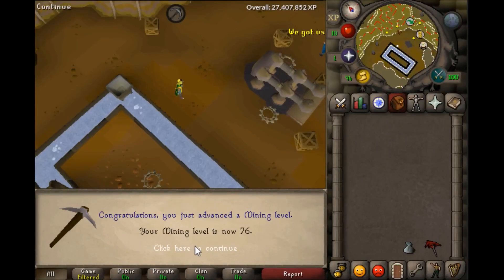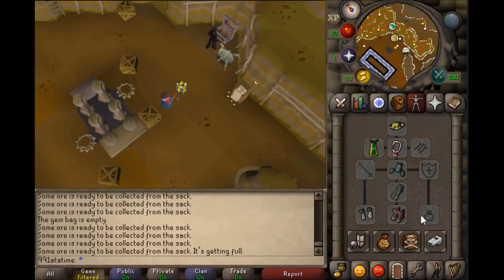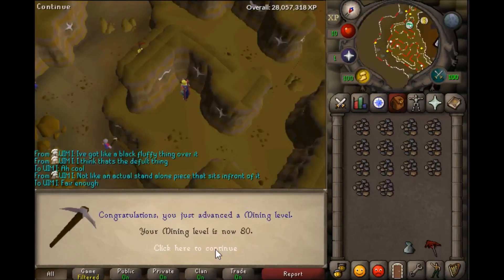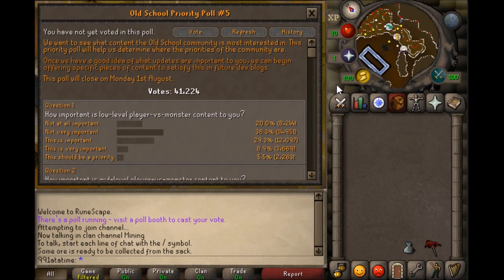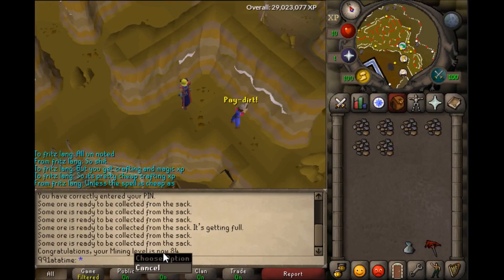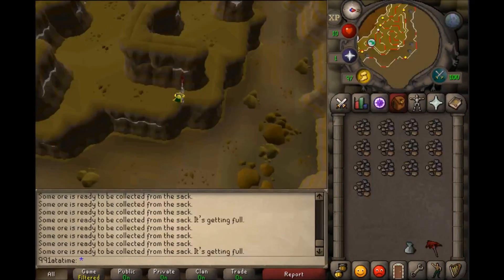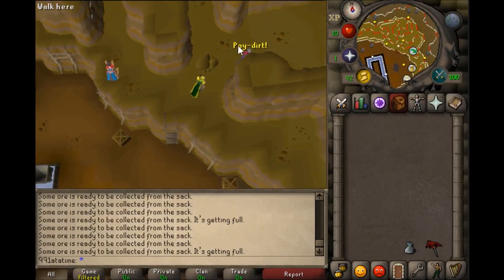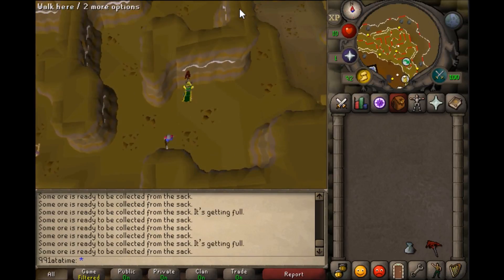991atatime - Mining Episode 4!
Runescape CC: 991atatime
Social Media!
Snapchat User: Shaynoh